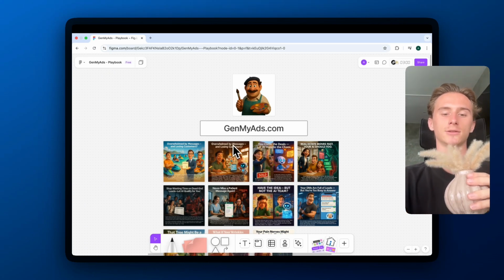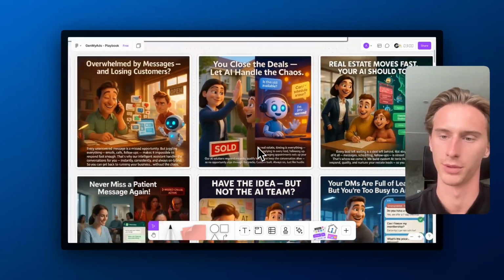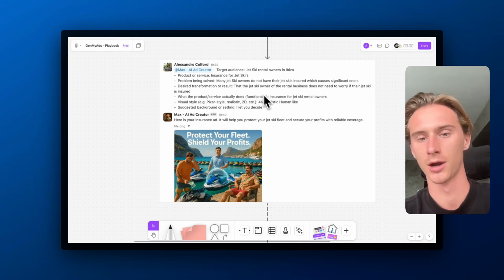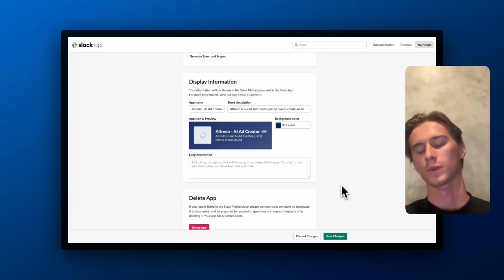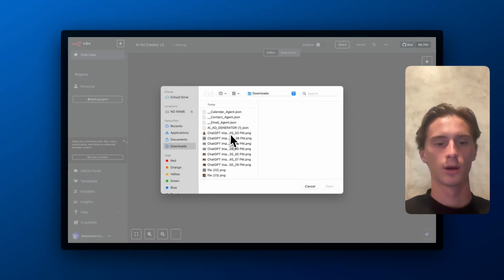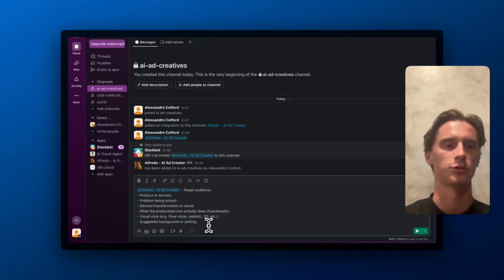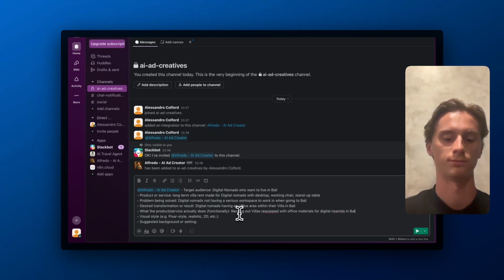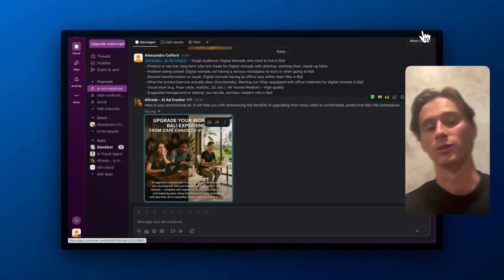Build AI Ad Creator Agent in N8N using ChatGPT Image API (No-Code)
In this video I show you exactly how to create an AI AD Creator Agent. Game changing for businesses that want to create quick ad creatives for testing or to send to their design team.